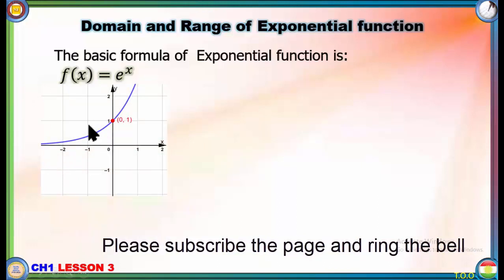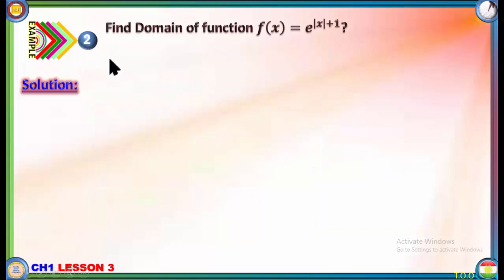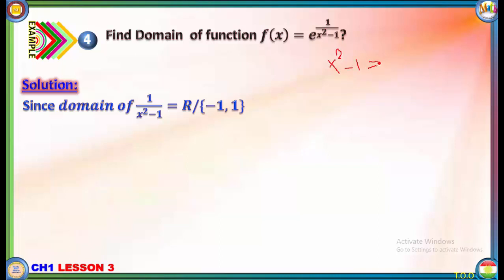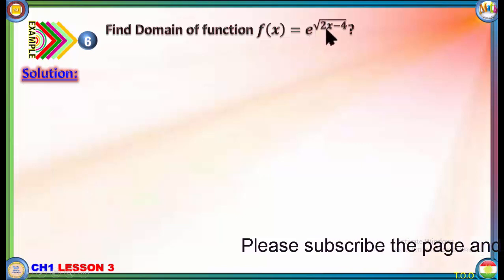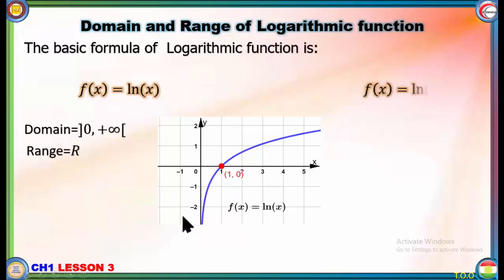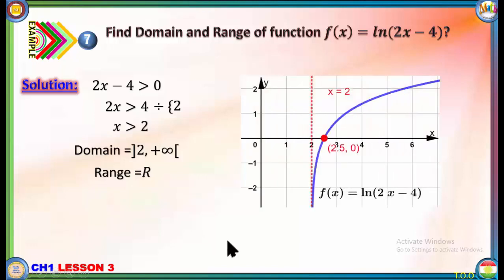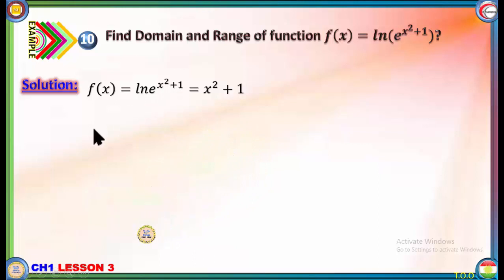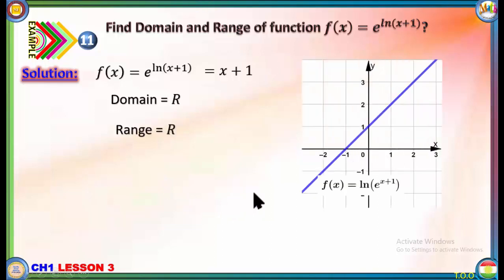16) Domain and Range of a logarithmic and Exponential function.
grade 12 scientifics
Chapter one Lesson three
Explain the lesson in a clear and easy way.